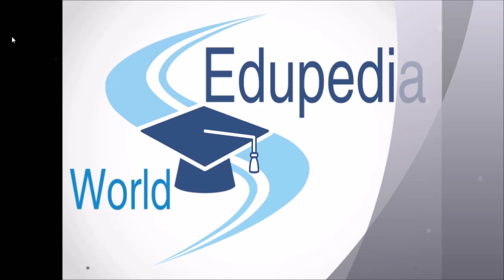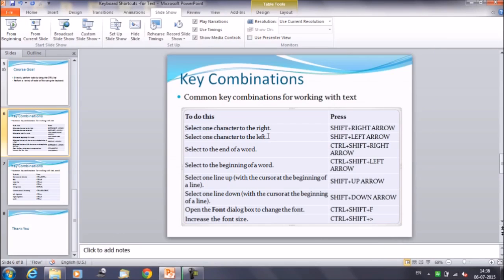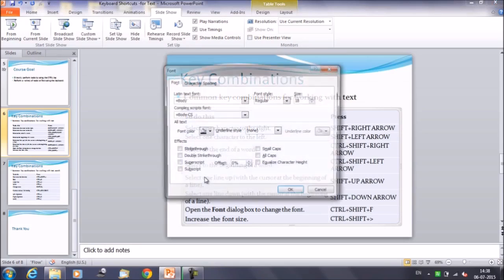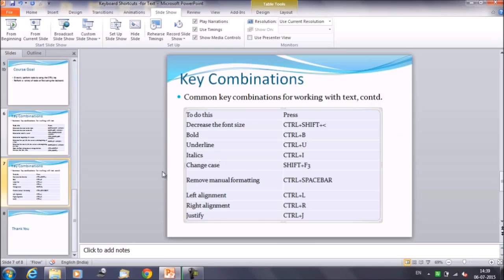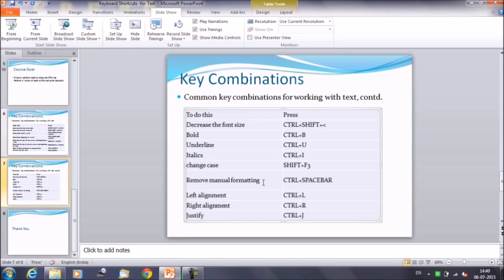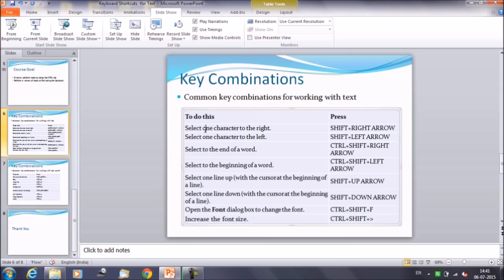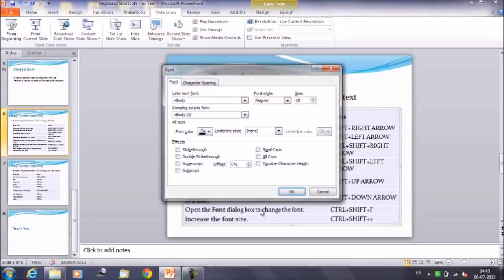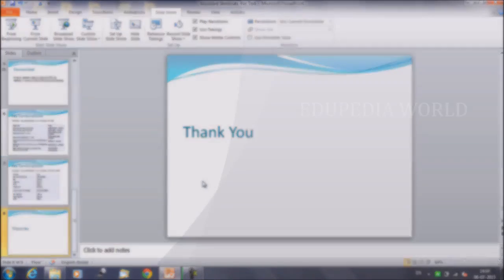Powerpoint : Keyboard Shortcuts for Text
Microsoft Power Point: Keyboard Shortcuts for Text :

Key to using keyboard shortcuts

The keyboard shortcuts described in this Help topic refer to the U.S. keyboard layout. Keys on other layouts might not correspond exactly to the keys on a U.S. keyboard.

For keyboard shortcuts in which you press two or more keys simultaneously, the keys to press are separated by a plus sign (+). For keyboard shortcuts in which you press one key immediately followed by another key, the keys to press are separated by a comma (,).

To print this topic, press TAB to select Show All, press ENTER, and then press CTRL+P.

PowerPoint Shortcut Tools text commands
Addup Selected Textfields Alt + A : Adds up the numbers in the selected textfields. The result is displayed in a dialog box and copied to the clipbiard.This only works, if all selected textfields only contain proper numbers.
Multiply Selected Textfields  User defined Multiplies the numbers in the selected textfields. The result is displayed in a dialog box and copied to the clipbiard. This only works, if the selected textfields only contain proper numbers. (0:10 - 7:40)